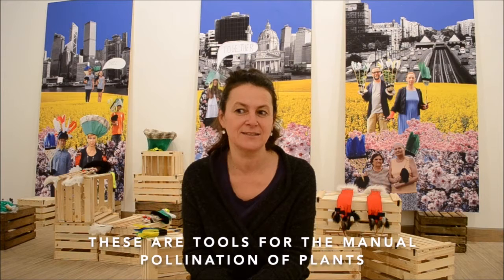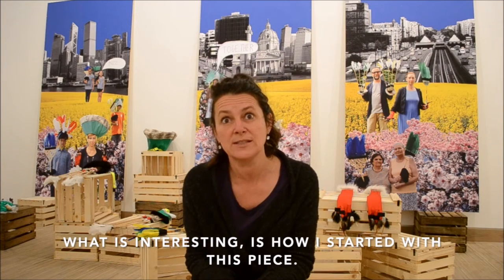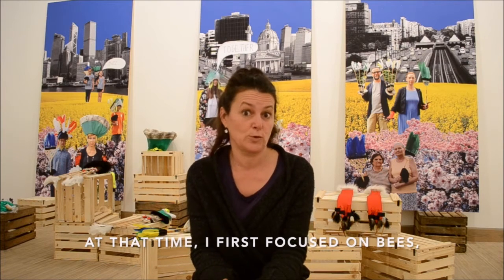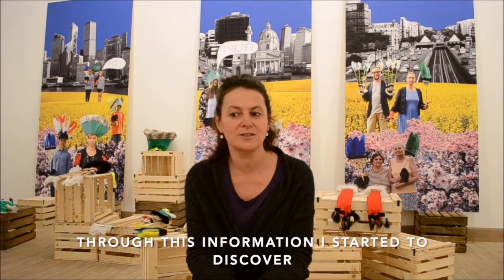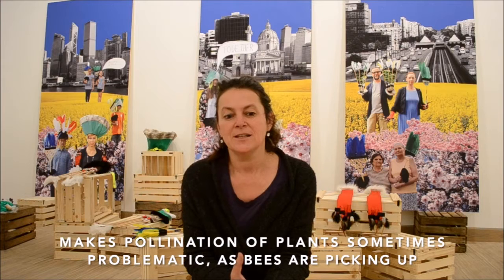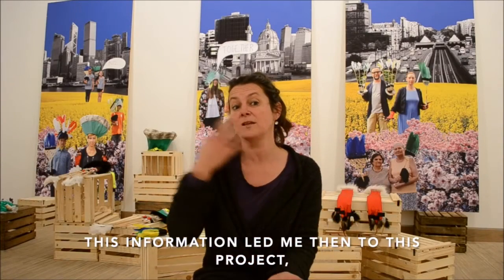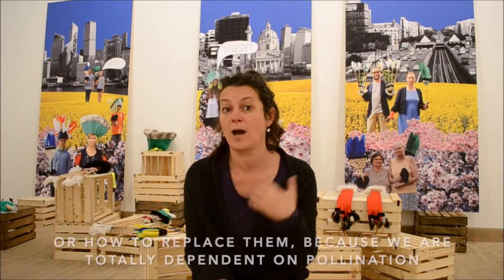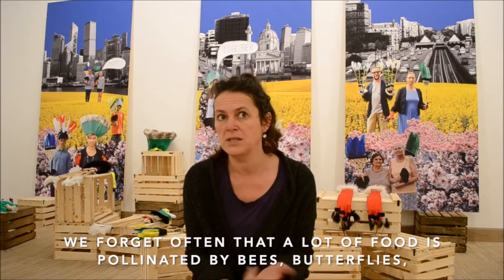Künstlerhaus Artist talk: Polonca Lovšin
We are closed but active! At the moment we are installing our next exhibition WHEN GESTURE BECOMES EVENT / KO GESTA POSTANE DOGODEK / WENN DIE GESTE ZUM EREIGNIS WIRD. Our art education team met with the artists to talk about their work, providing short insights into the themes of solidarity, feminism and collaboration.

Today: Polonca Lovšin about her project "Pollinators collective".

Video in English with english subtitles, german text below.

DE - Wir sind closed but active! Derzeit wird die Ausstellung WHEN GESTURE BECOMES EVENT im Künstlerhaus aufgebaut. Das Team der Kunstvermittlung hat mit den Künstlerinnen über ihre Arbeiten gesprochen. Mit kurzen Einblicken in die Themen von Solidarität, Feminismus und Gemeinschaft nehmen wir euch mit hinter die Kulissen.

Heute: Polonca Lovšin über ihr Projekt "Pollinators collective".

Das hier sind Werkzeuge für die manuelle Bestäubung von Pflanzen.
In meinem Projekt geht es um Bienen und wie wir Menschen in der Welt positioniert sind, gemeinsam mit anderen Lebewesen. Interessant ist, wie dieses Projekt begann. Eines meiner vorhergehenden Projekte basierte auf wissenschaftlicher Forschungsarbeit zu den Bienen, das war das erste Mal, dass ich mich auf sie konzentrierte. Ich stellte fest, dass es den Bienen auf dem Land nicht so gut ging wie den Bienen in der Stadt. Das war für mich eine faszinierende, interessante und anregende Information: Was ist da los? Ich fand heraus, dass die konventionelle Landwirtschaft ein Problem für die Bestäubung darstellt. Die Bienen sammeln den vergifteten Pollen und sterben in großer Zahl. So kam ich zu diesem Projekt, das sich damit beschäftigt: was passiert, wenn alle bestäubenden Insekten sterben? Die Menschen werden darüber nachdenken müssen, wie sie ihnen helfen können oder wie sie sie letztendlich ersetzen. Wir sind nämlich stark abhängig von der Bestäubung unserer Pflanzen, ohne sie gäbe es bald keine Natur und keine Nahrung mehr. Oft vergessen wir, dass viele unserer Nahrungsmittel von Bienen, Schmetterlingen, Hummeln und so weiter bestäubt werden.
Diese Werkzeuge sind eine humorvolle Interpretation aber sie sollen auch zum Denken anregen. Vielleicht ändern wir dann irgendwann unser Verhalten, wie wir mit Natur und Umwelt umgehen. Mehr Empfindsamkeit ist nötig, auch mehr Verantwortung. Die wichtigste Lektion ist, dass wir zusammen arbeiten müssen, nicht nur in diesen schwierigen Zeiten. Gemeinsam werden wir bessere Ergebnisse erreichen – und außerdem viel mehr Spaß haben.

WHEN GESTURE BECOMES EVENT entsteht in Zusammenarbeit mit / in collaboration with Mestna galerija Ljubljana / City Art Gallery Ljubljana.